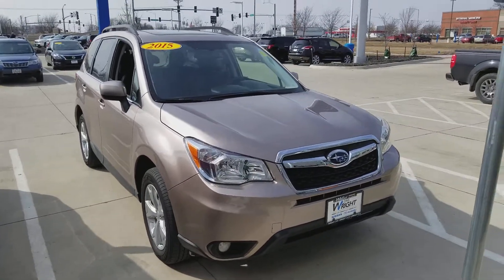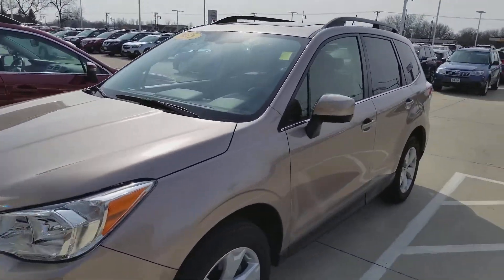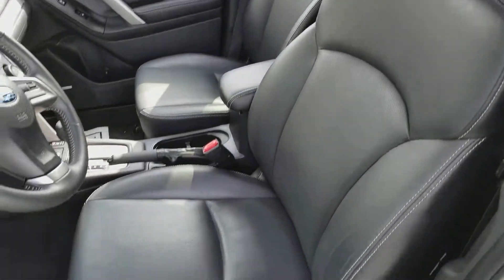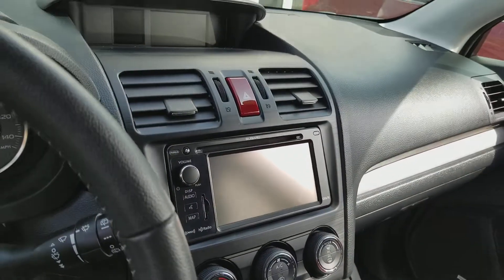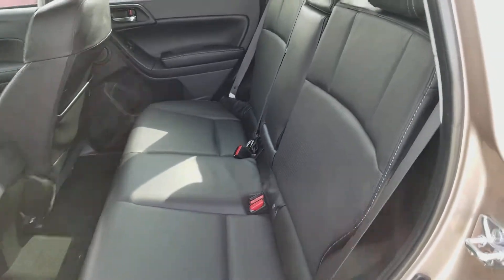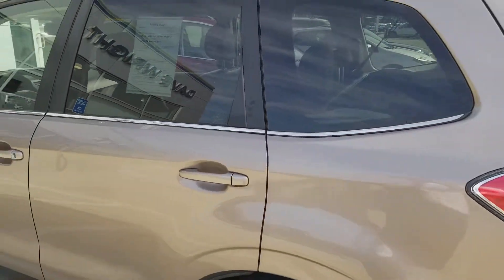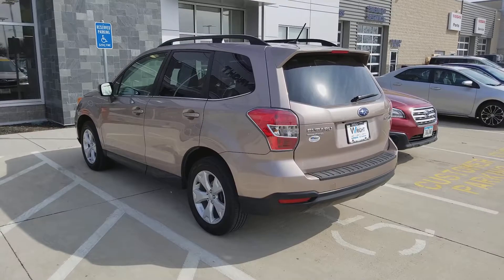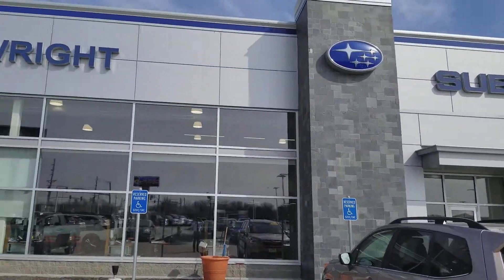Click here to see your video Cara